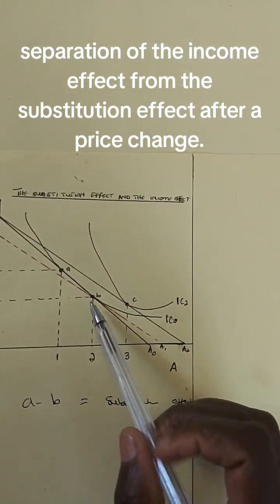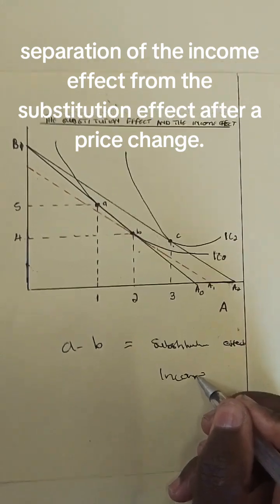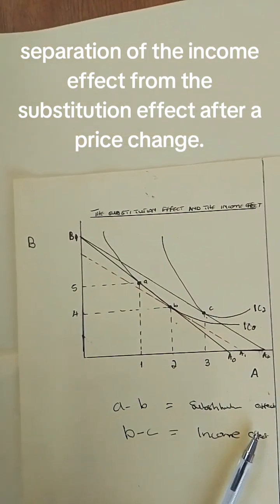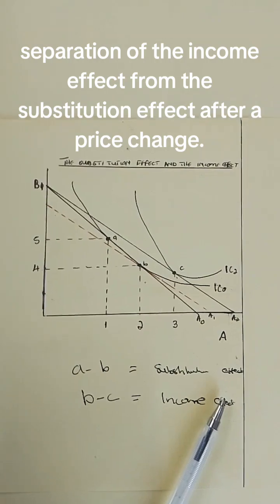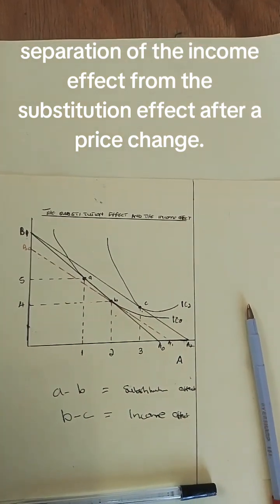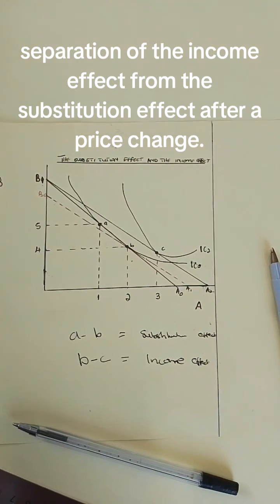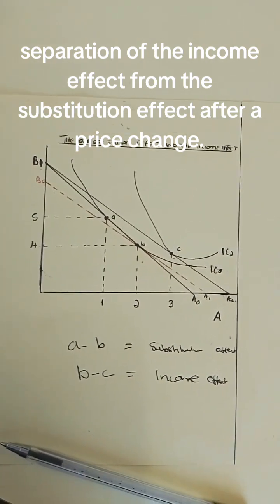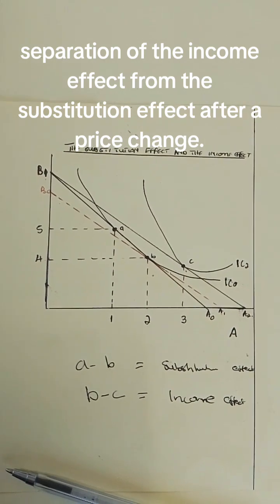Separation of the income effect from the substitution after a price change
consumer behaviour#microeconomics